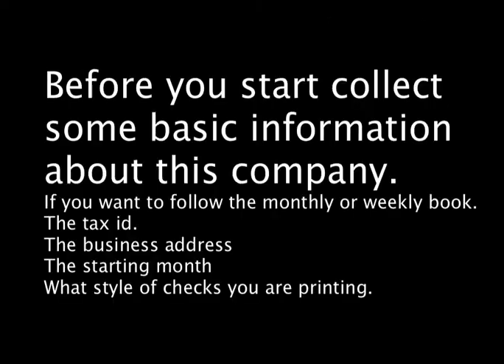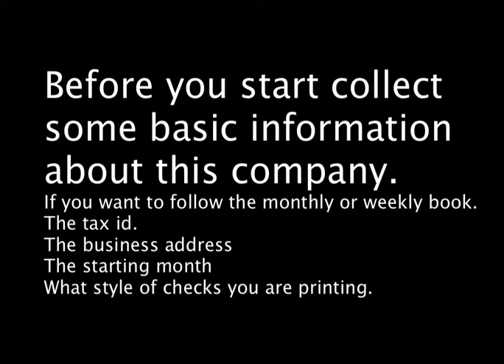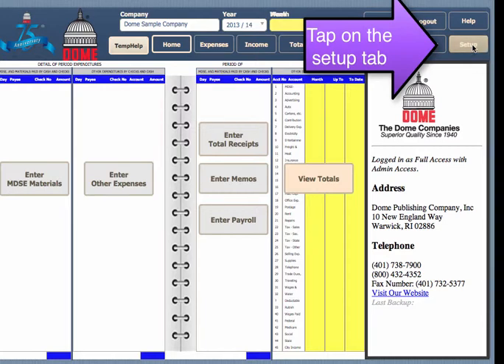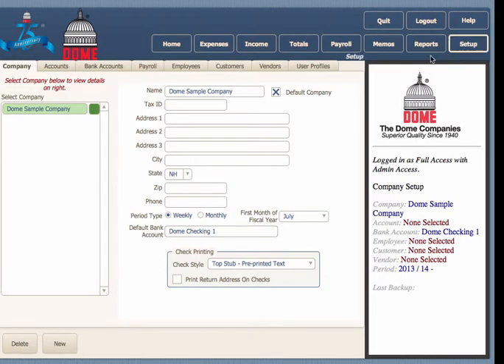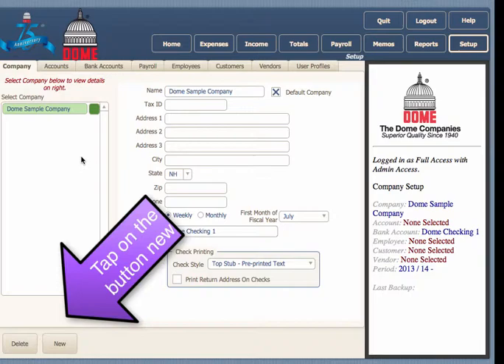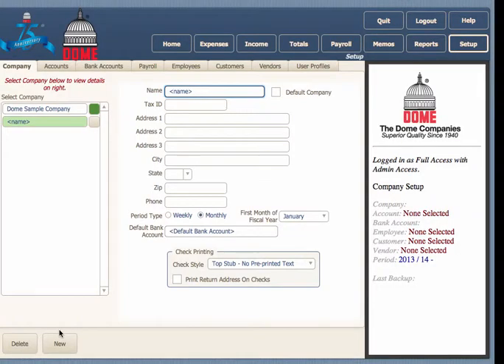Dome Simplified Bookkeeping: Creating a company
How to create a company using Dome Simplified Bookkeeping.